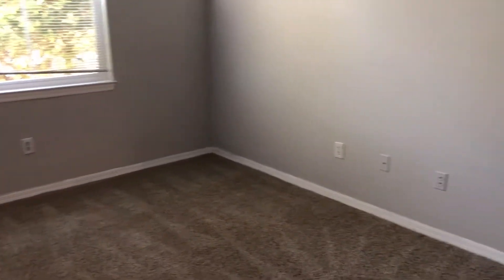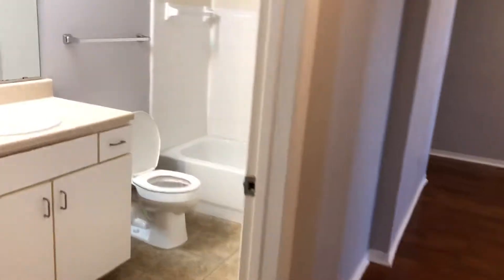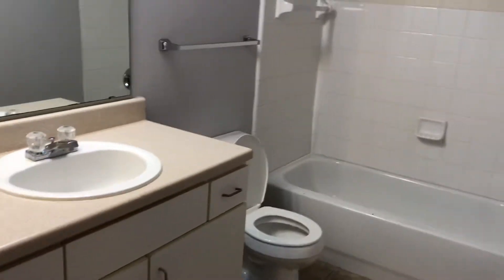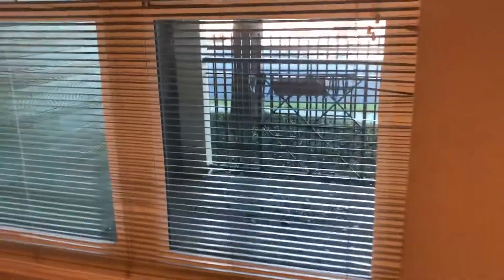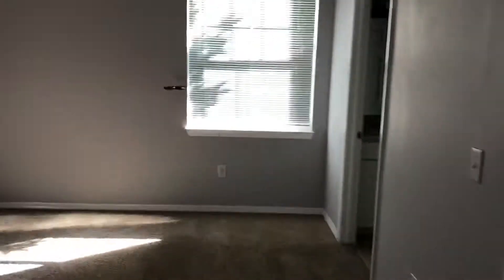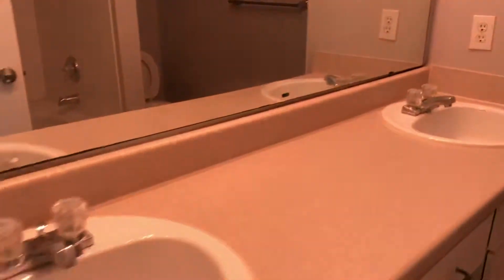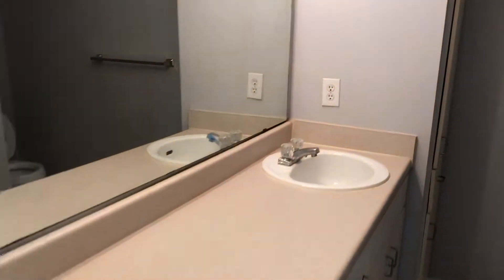November 21, 2018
2 bed rental - quarter at Ybor unit 11121